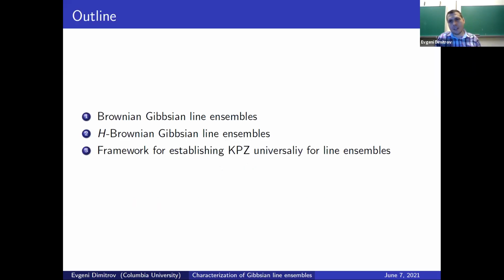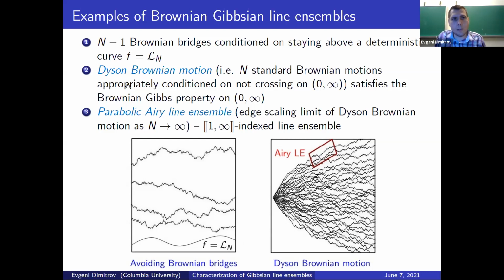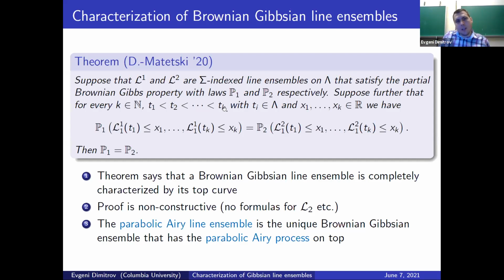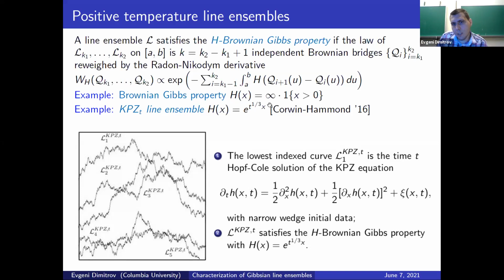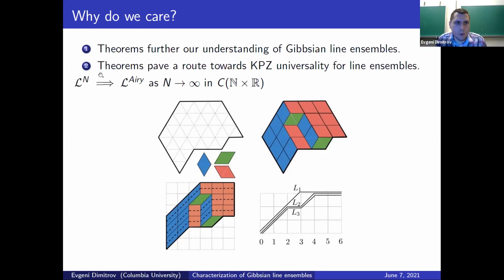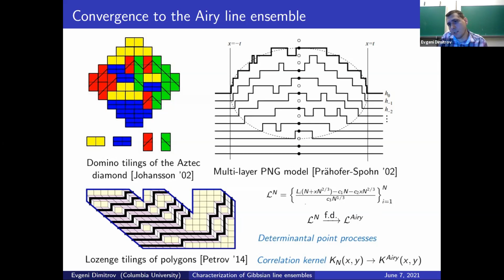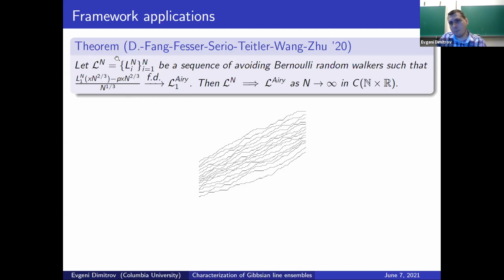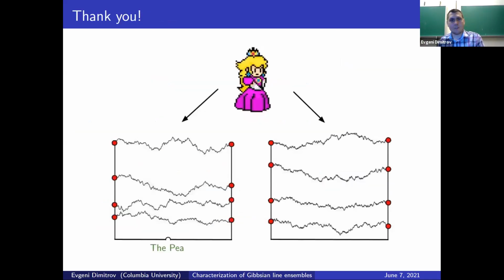Evgeni Dimitrov - Characterization of Gibbsian line ensembles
Gibbsian line ensembles are natural objects that arise in statistical mechanics models of random tilings, directed polymers, random plane partitions and avoiding random walks/Brownian motions. In this talk I will discuss two recent results that characterize continuous Gibbsian line ensembles by their top curve and explain how they fit into a larger framework that can be used to establish KPZ universal scaling limits for line ensembles.
Integrability and Combinatorics at Finite Temperature 2021. Program at MATRIX Institute